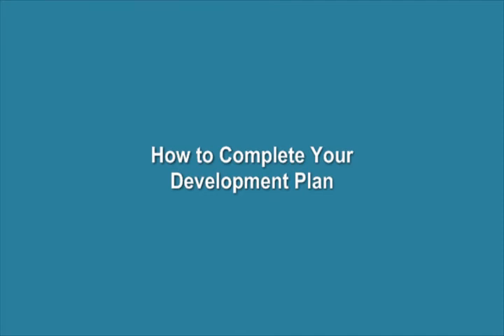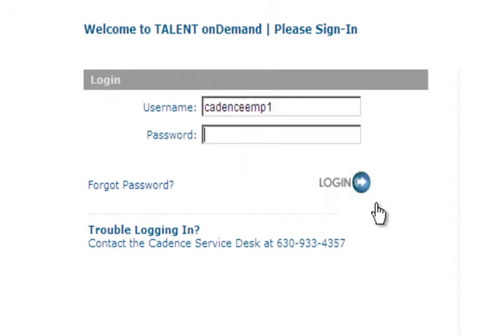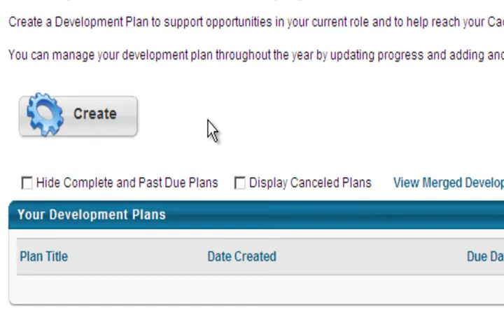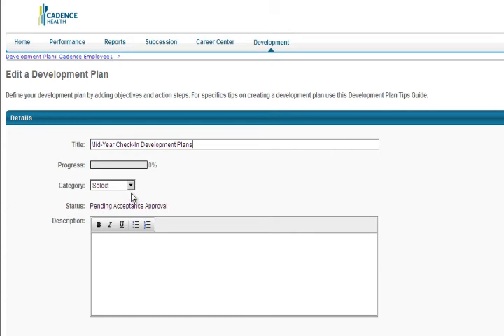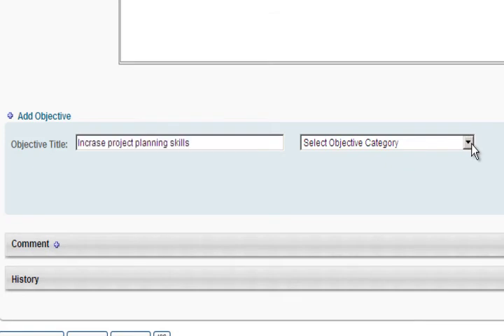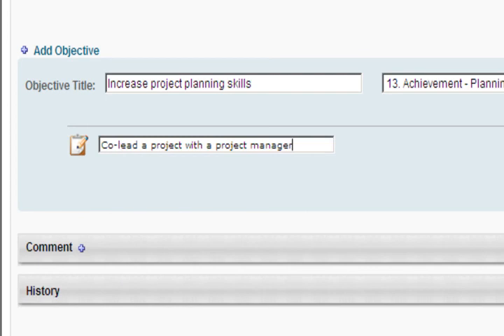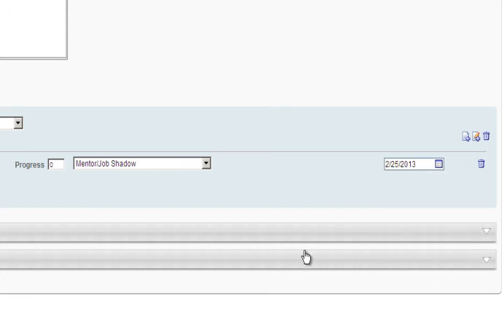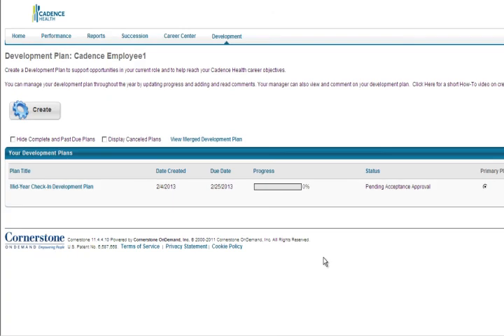How-to Create a Development Plan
This video will walk you through how to create a development plan in TALENT onDemand